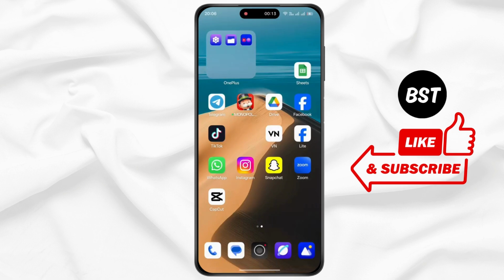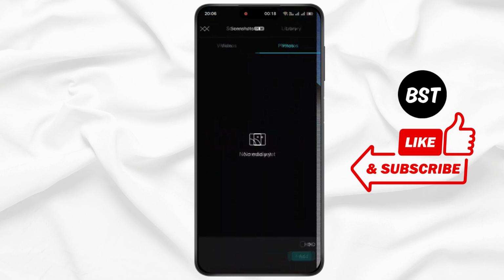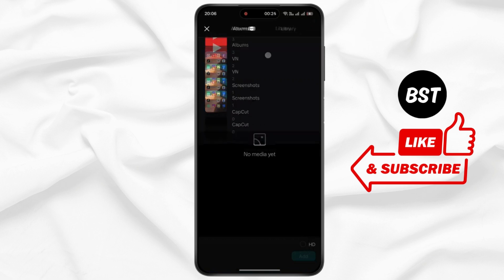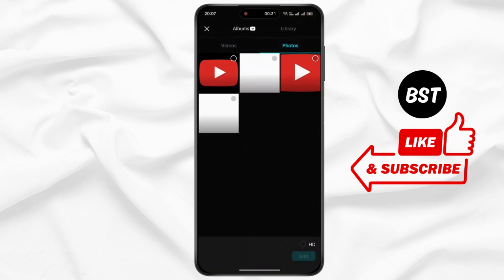How to make Logo Animation in CapCut PC ?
Hello Guys,

Welcome to our comprehensive guide on "How to Make Logo Animation in CapCut PC"! If you're looking to create dynamic and engaging intros, outros, or brand presentations, this video is for you. We'll show you step-by-step how to animate your logo using CapCut on your PC, transforming a static image into a professional-looking motion graphic. Learn various animation techniques, add cool effects, and synchronize your logo animation with audio for a polished final product. Whether you're a beginner or an experienced editor, these tips will help you elevate your video content.

In this video, we will show:
How to animate a logo in CapCut PC
How to create logo intro animation in CapCut
How to add motion to a logo in CapCut PC
Best CapCut logo animation effects
Step-by-step logo animation tutorial CapCut PC